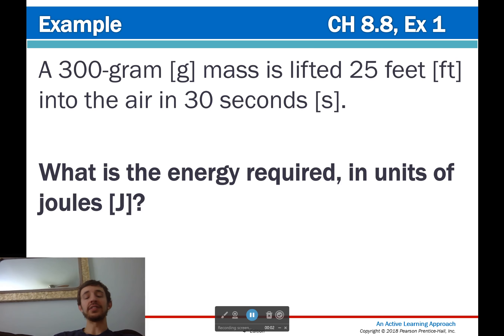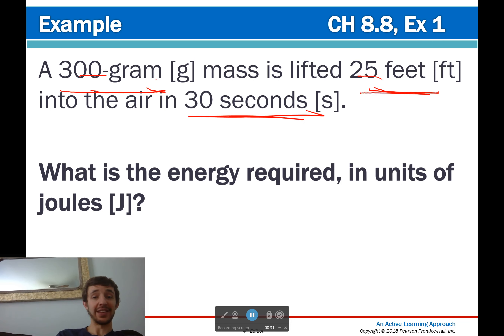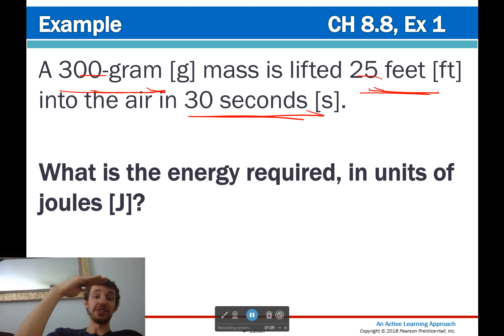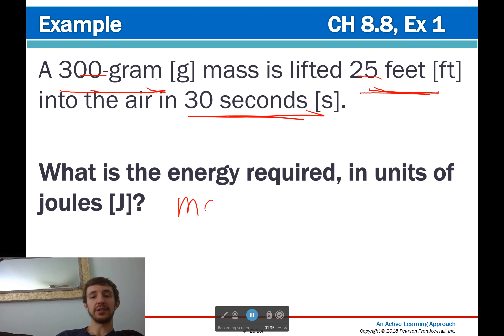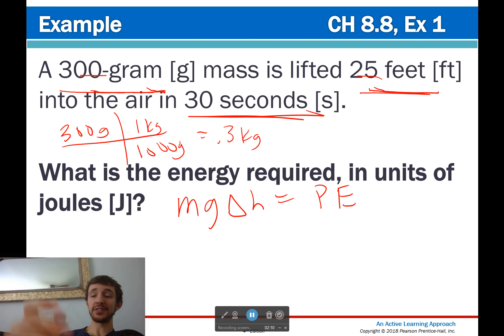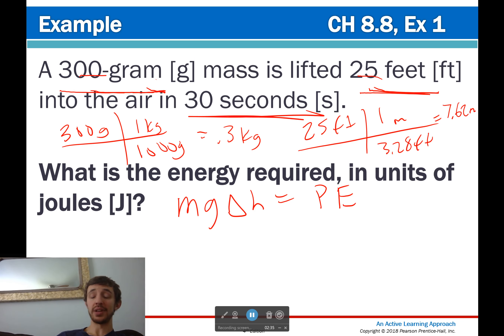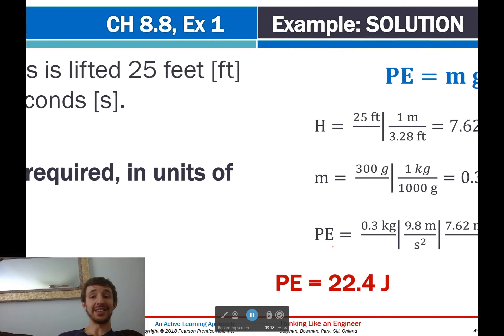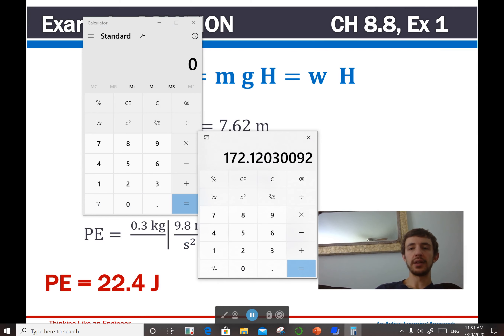Energy Example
I don't quite know why you are lifting a small mass that high. But it shouldn't be too hard to figure out the potential energy change caused by it.